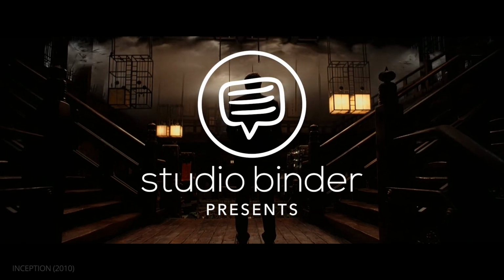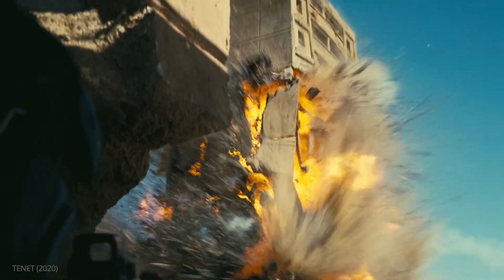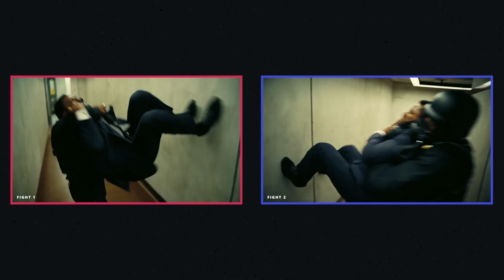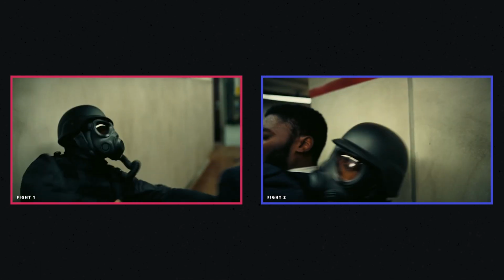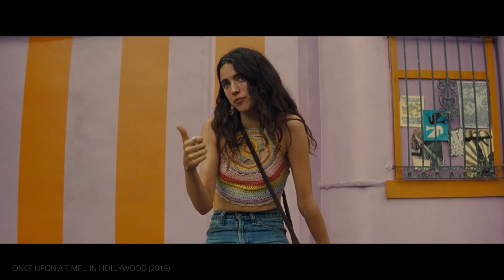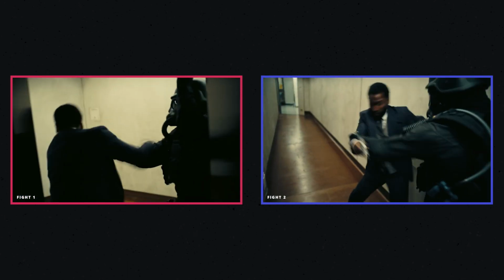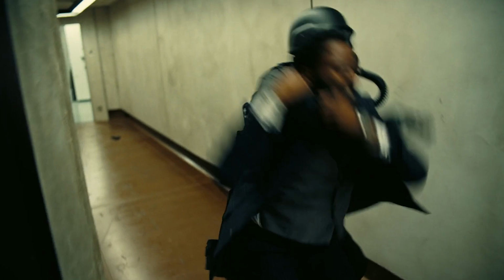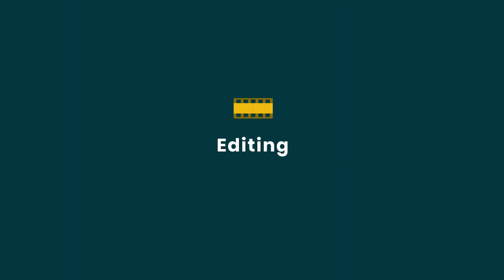Tenet Fight Scene Explained — How Christopher Nolan Directs Perspective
Tenet Fight Scene Breakdown — How Christopher Nolan directs perspective in the Tenet Freeport fight scene.

Chapters:
00:00 - Intro to the Tenet Airport Fight Scene
00:55 - How Nolan thinks about Perspective
01:43 - Technique 1: Framing
03:08 - Technique 2: Editing
05:09 - Technique 3: Sound
06:24 - Tenet and Beyond

Tenet Fight Scene Breakdown

The Tenet fight scene truly expanded the possibilities of what an action scene could look and feel like. By combining forward and reverse motion, director Christopher Nolan and his editor Jennifer Lame helped craft one of the most unique showdowns. But perhaps the most interesting lesson Nolan has given us is how the concept of “perspective” works in film generally and in a fight scene specifically. In this video, we’re going to break down the Tenet freeport fight scene by looking at how subtle changes in composition & framing, editing, and even sound design help create the same fight from two different perspectives.

Framing & Composition

The first difference between Fight 1 and Fight 2 is that much of the action is shot from opposite angles. By shooting each fight from different sides of the 180-degree line, the audience is subconsciously aware that we’re perceiving the fight differently than we did the first time.
One simple trick Nolan does in this thrilling Tenet fight scene is to keep the main subject of each fight center-framed. Granted, the combatants are constantly moving but there are clear moments when efforts are made to keep our eyes focused on the subject in the center of the image. This is especially obvious when the camera moves in unison with the subject, maintaining that center-framed composition.

Editing

Another trick to creating two different perspectives is by cutting to single shots of the main subject. Since most of the Tenet fight scene has both characters on-screen simultaneously, any cut to a single helps tip the perspective scales towards that character. For example, in Fight 1 we cut to the Suit character throwing a barrage of punches; in the corresponding moment in Fight 2, we cut to a single of the Soldier defending against them.

Another editing trick we find in the Tenet fight scene is the use of POV and reaction shots. This combination of POV/reaction is the foundation of film grammar and the audience knows that in these moments, we are seeing what the character sees and their reaction. This simple technique puts the audience in the mindset of the character and, therefore, aligns our perspective with theirs.

Sound Design

Finally, Nolan uses different sound designs for each fight to give the audience a different perspective. In Fight 1, we hear the scene more objectively, as if we were in the room with the characters. Any vocalization we hear is usually from the Suit but, in Fight 2, this is reversed. Now we hear a much more subjective sound design, as we hear what the Soldier hears. The muffled breathing, the compressed air of his gas mask, etc.

None of these techniques are very obvious, and by themselves might not be as effective. But in combination, with these subtle differences in framing & composition, editing, and sound design, we are given two distinct perspectives on the same fight. These techniques are applicable to any scene in any movie but, as you can see, are very effective in such situations as the Tenet inverted fight scene.